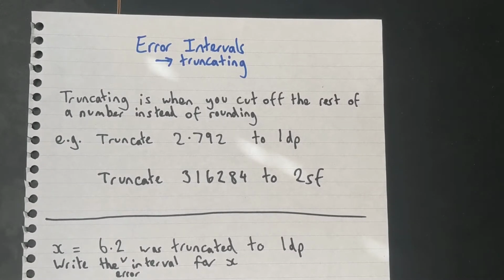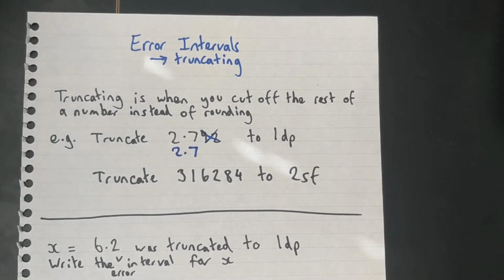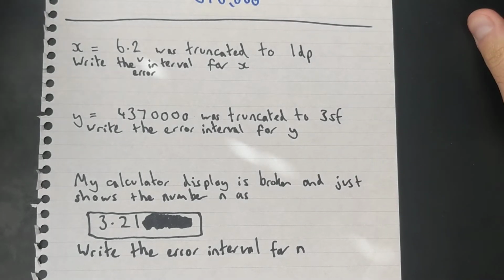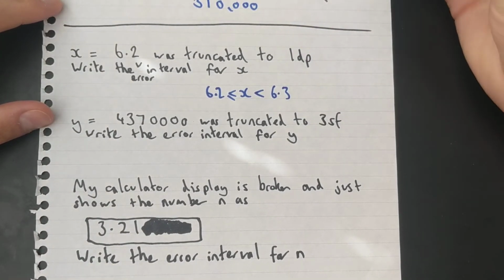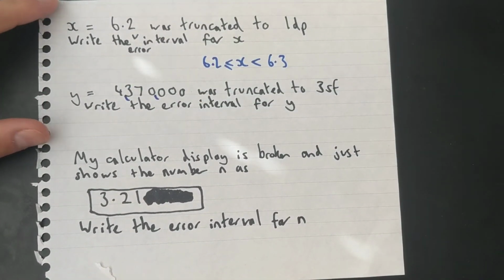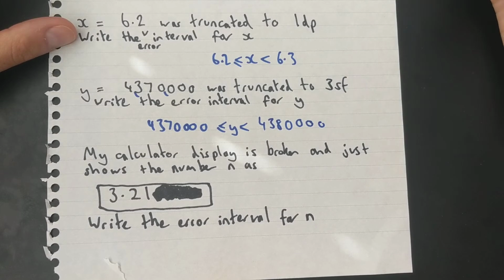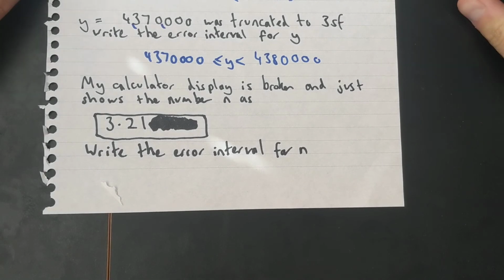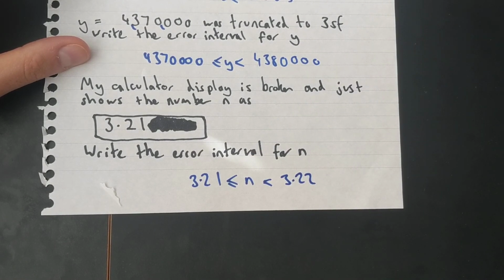Error intervals when truncating